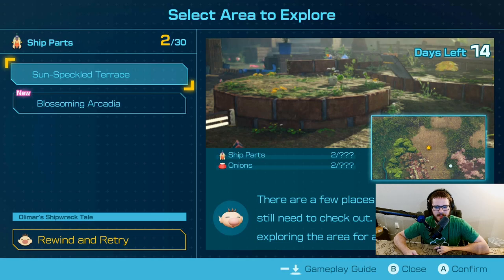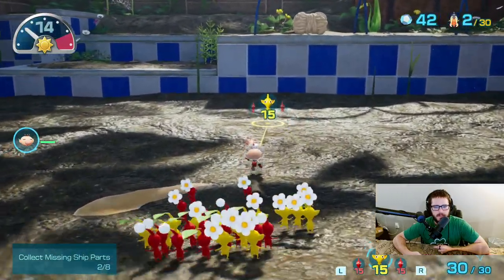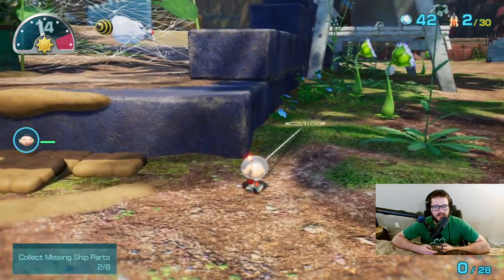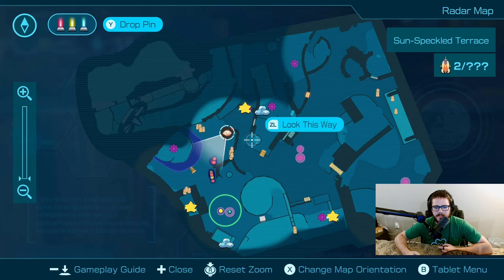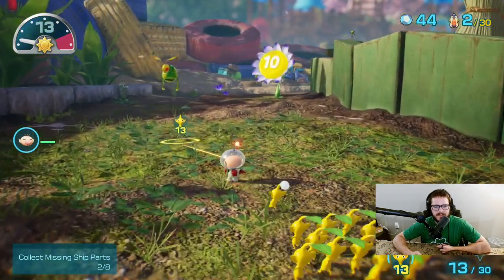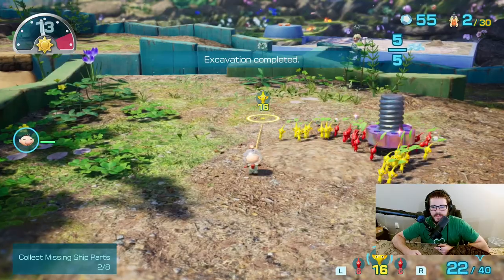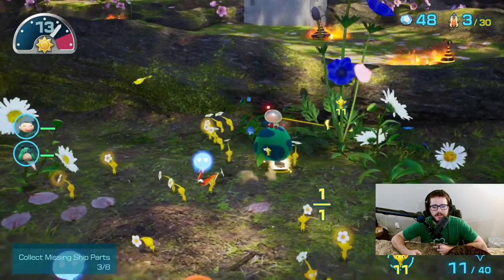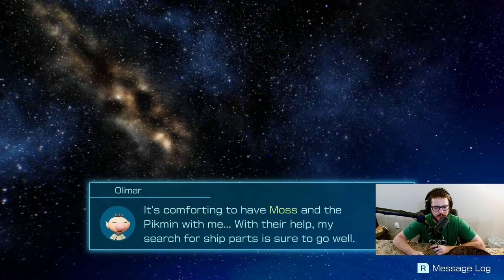Meeting Moss - Pikmin 4 Let's Play - Episode #58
It's time to witness the fateful meeting between Moss and Olimar, the faithful pupper that suffers from the same leafy condition that's struck Oatchi.